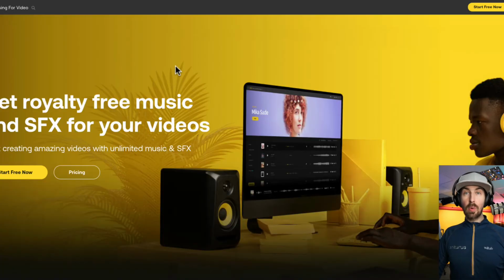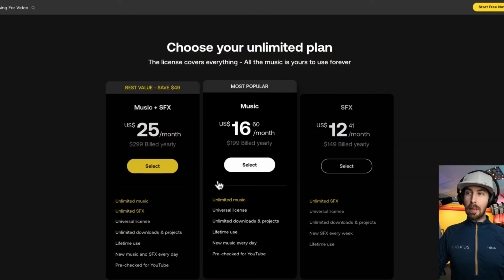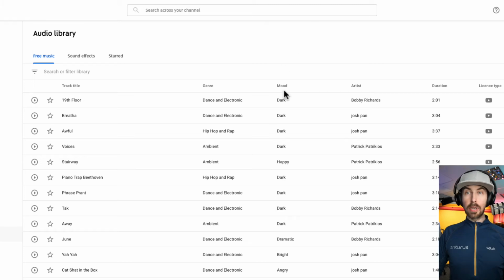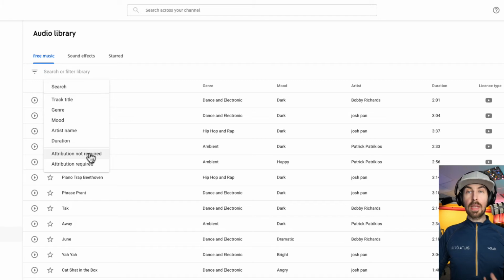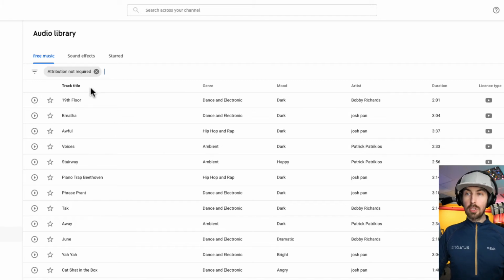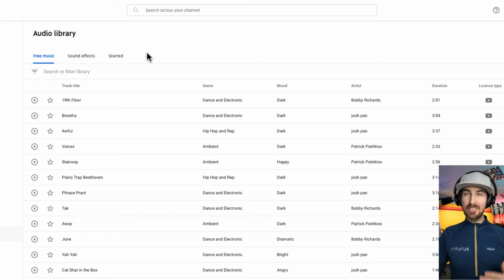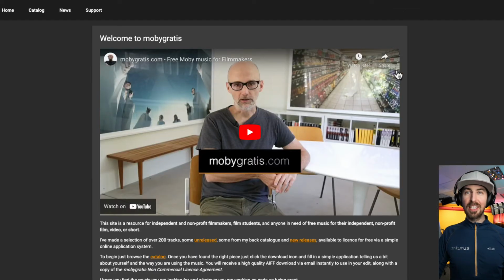Music for your Films - Filmmaking for Scientists